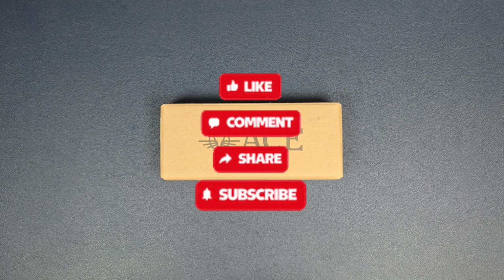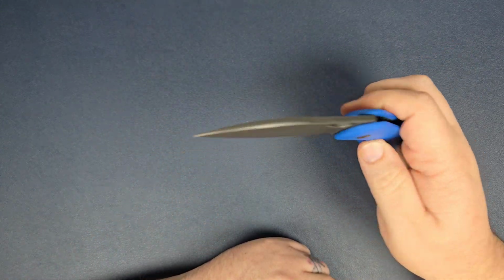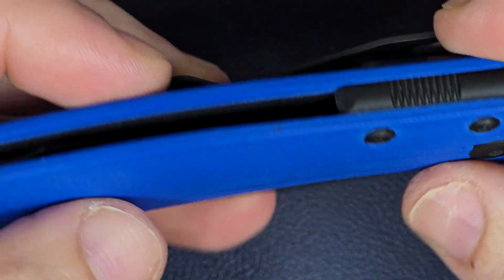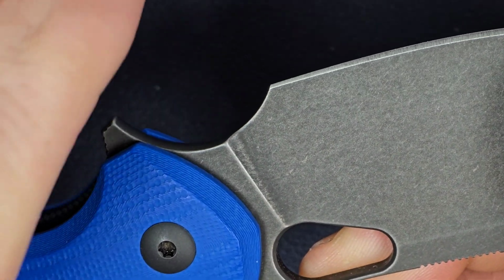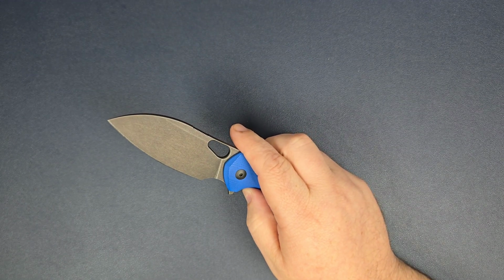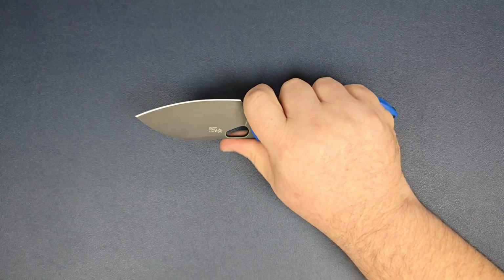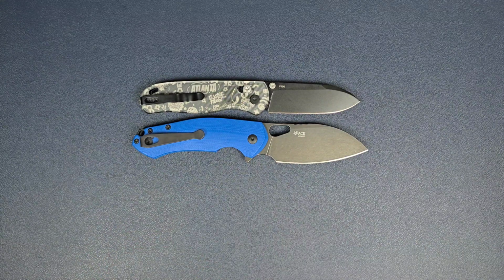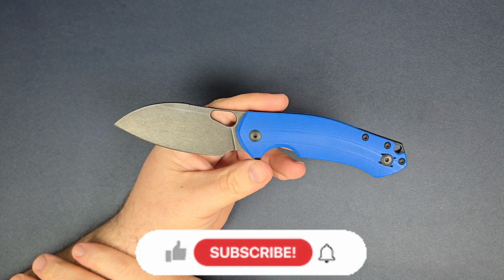A long-awaited addition to the collection! GiantMouse Ace Biblio XL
Become a channel member for early access to content and awesome giveaways!